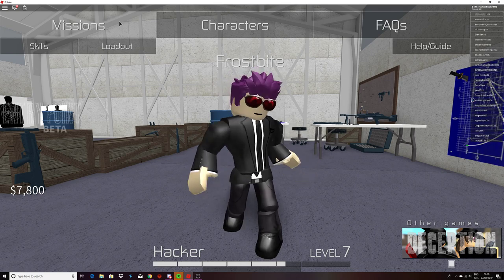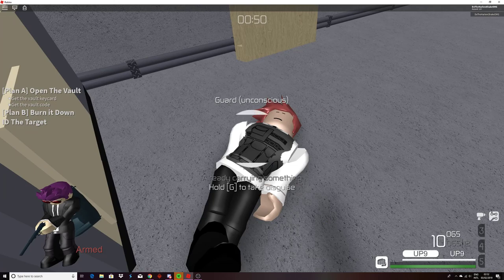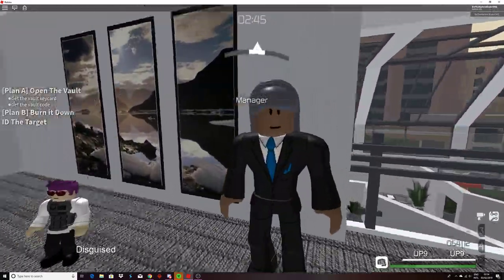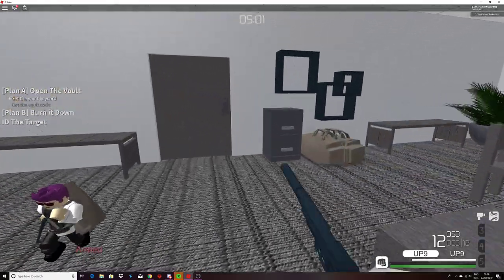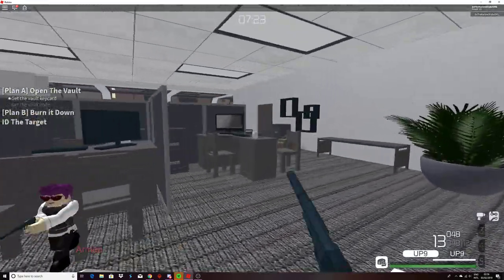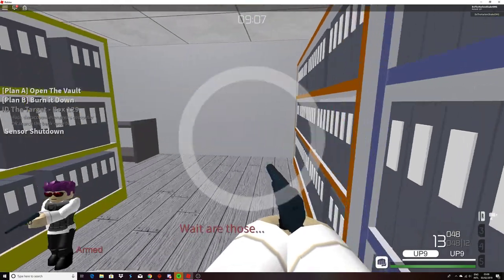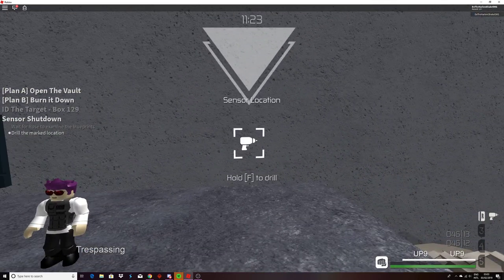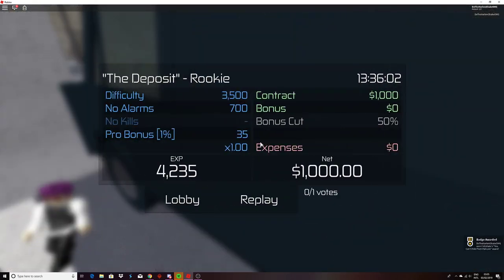Roblox Entry Point | "The Deposit" Mission Tutorial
A short tutorial on how to beat the "first" level in Entry Point